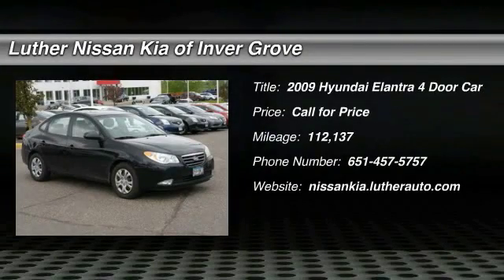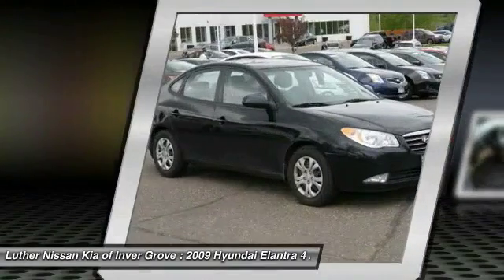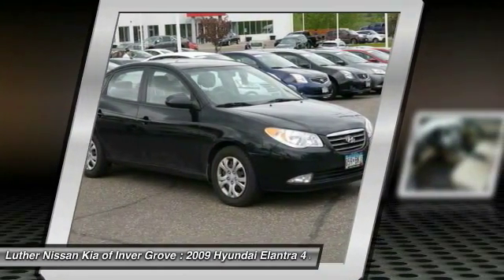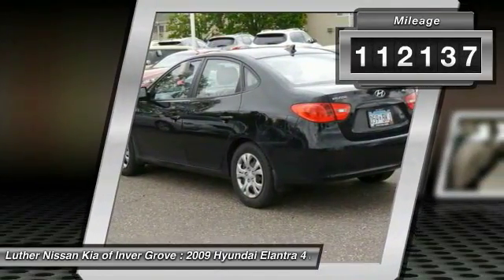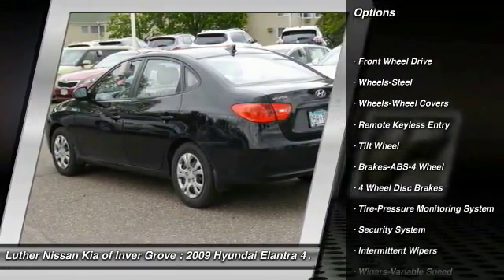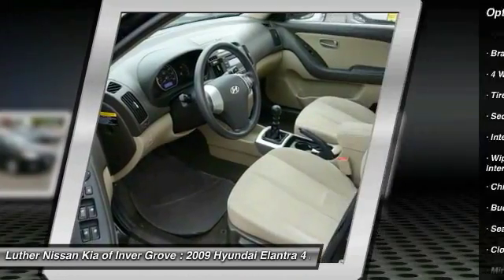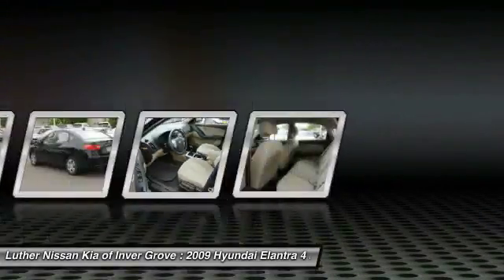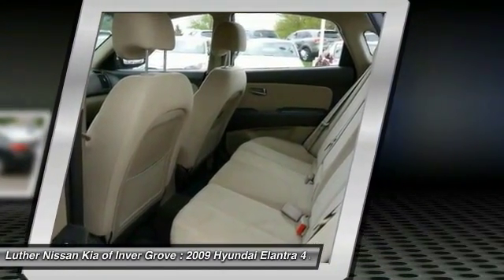2009 Hyundai Elantra Inver Grove Heights,St Paul,Minneapolis 18232A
2009 Hyundai Elantra

FUEL EFFICIENT 33 MPG Hwy/24 MPG City! CARFAX 1-Owner. SE trim. U.S. News Best Compact Car for the Money iPod/MP3 Input CD Player Satellite Radio Aluminum Wheels MP3 Player Edmunds.com explains High-class cabin for the price.. 5 Star Driver Front Crash Rating. READ MORE! KEY FEATURES INCLUDE: MP3 Player Satellite Radio Aluminum Wheels iPod/MP3 Input CD Player EXPERTS CONCLUDE: Consumer Guide Recommended Car. Edmunds.com explains It is a must-drive if you're in the market for an economy car.. 5 Star Driver Front Crash Rating. 4 Star Driver Side Crash Rating. Great Gas Mileage: 33 MPG Hwy. BUY WITH CONFIDENCE: CARFAX 1-Owner and Qualifies for CARFAX Buyback Guarantee. VISIT US TODAY: Luther Nissan Kia is one of the premier dealerships in the country. Our commitment to customer service is second to none. We offer one of the most comprehensive parts and service department in the automotive industry. Our primary concern is the satisfaction of our customers. Our online dealership was created to enhance the buying experience for each and every one of our internet customers. Fuel economy calculations based on original manufacturer data for trim engine configuration. Please confirm the accuracy of the included equipment by calling us prior to purchase.